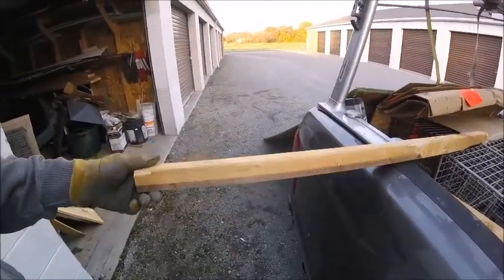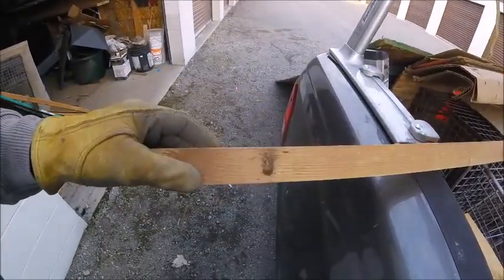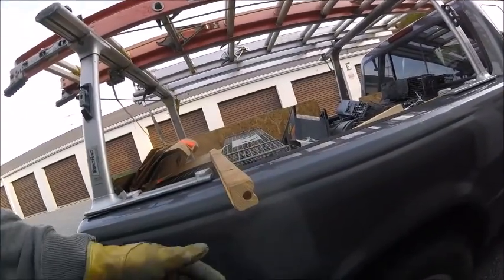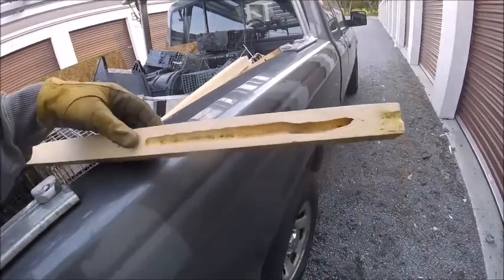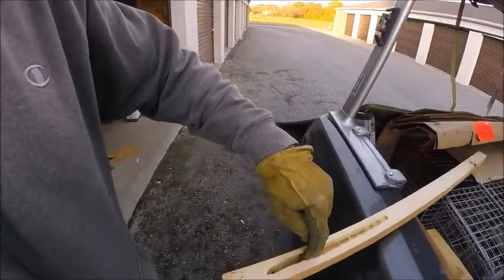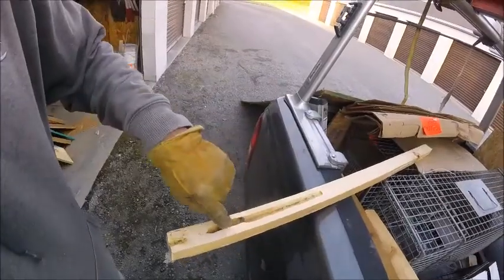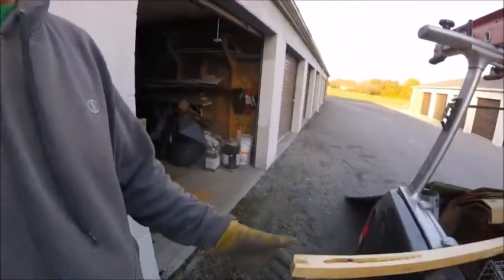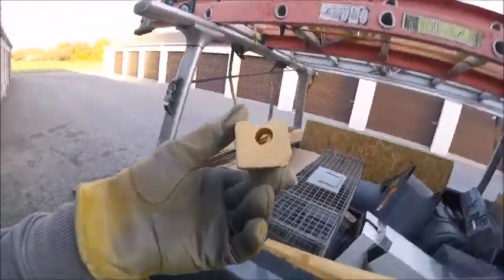The Carpenter Bee / Woodpecker Connection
Woodpeckers can become a real nuisance when they make holes in the wood elements of clients' homes.

Rarely, do the woodpeckers just make the holes for sport or territorial marking.

The woodpeckers usually drill the holes looking for food.  One of their favorite foods is carpenter bee larvae.

In this video Ryan shows a cross-section of a piece of wood that a carpenter bee worked on.

It is pretty cool and explains why woodpeckers bore holes to get at these tunnels.

Take care of the bees and the woodpecker problem usually doesn't exist.